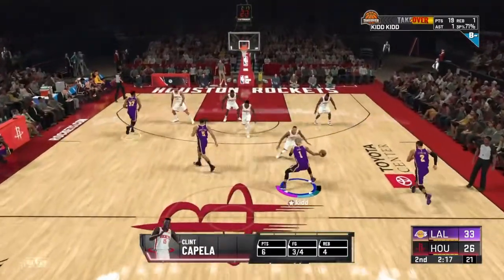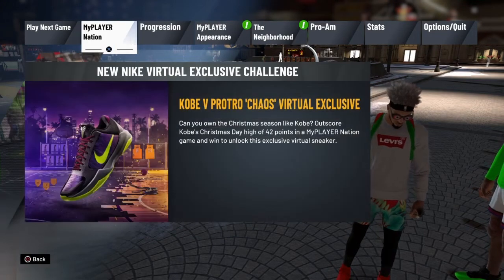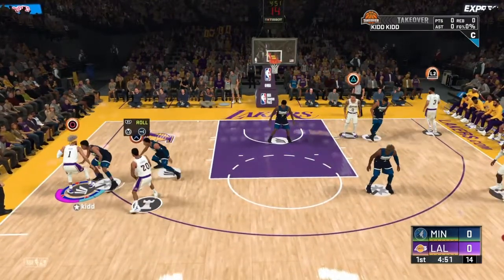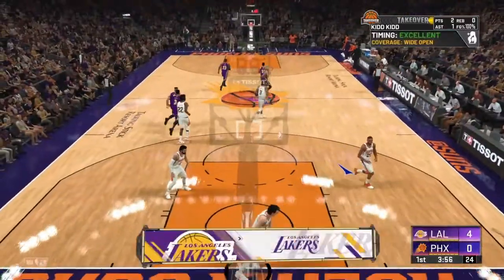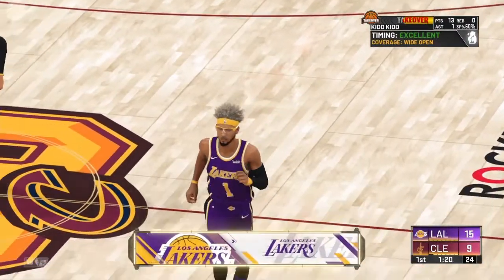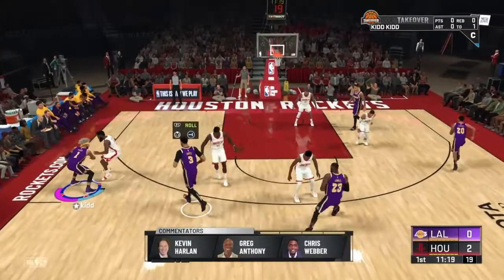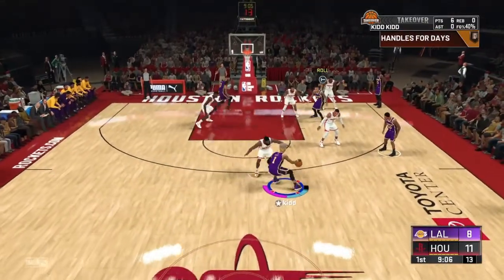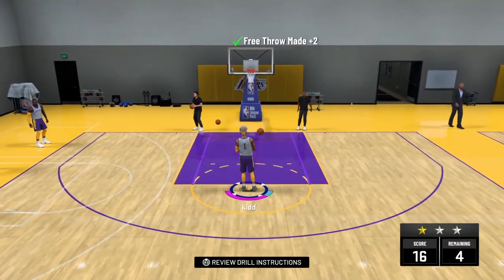HOW TO GET ALL SHOOTING BADGES IN NBA 2K20! FASTEST SHOOTING BADGE METHOD, SHOOTINGS TIPS & MORE!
This is a shooting badge tutorial video for Nba2k20. In this video I will provide you with the best shooting tips. I will show you guys how to get shooting badges fast in nba 2k20. It will help you get any shooting badge to hall of fame in nba2k20.

- Add me on Psn - Kidd_003

Kidd_003